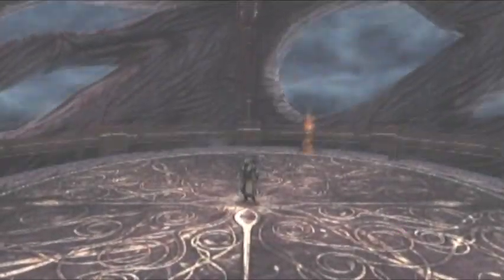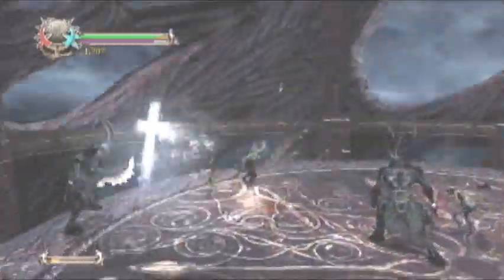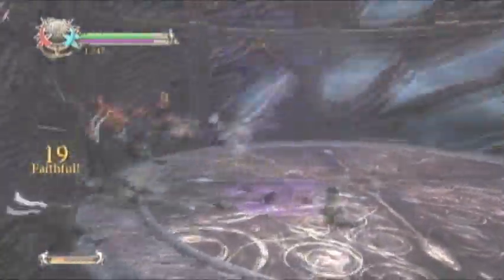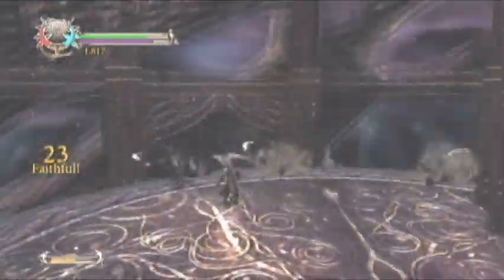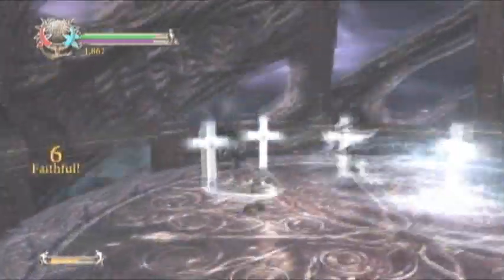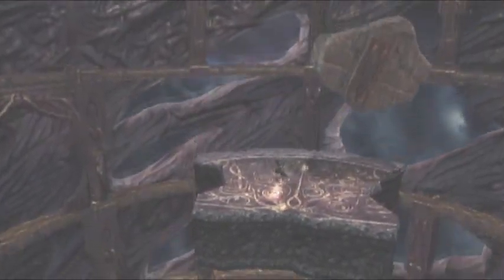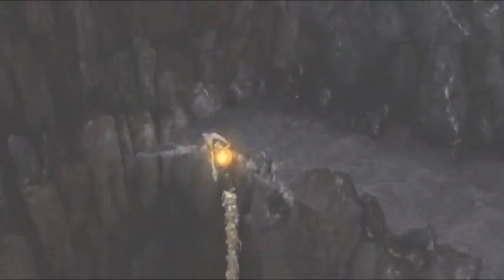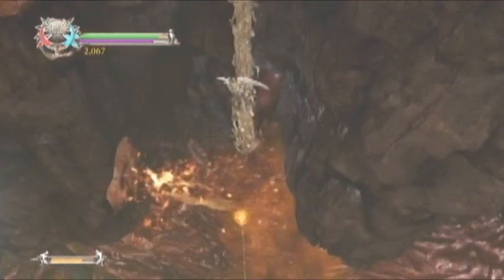Dante's Inferno: Gluttony - Descent Into Gluttony | WikiGameGuides